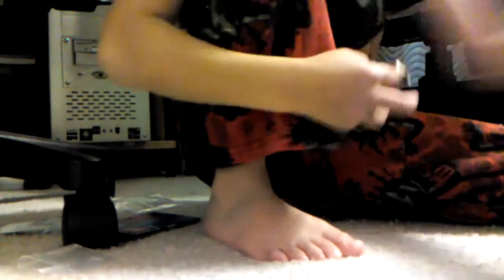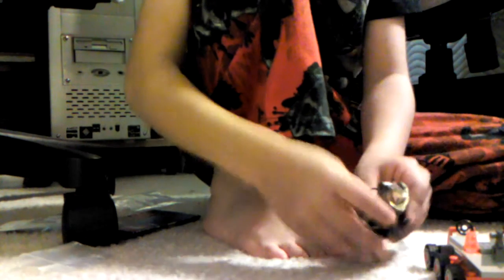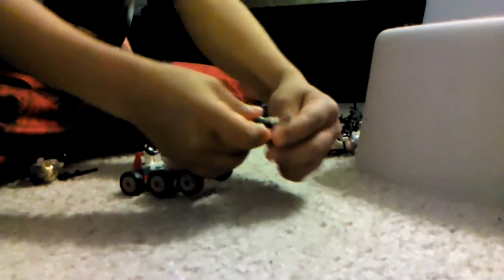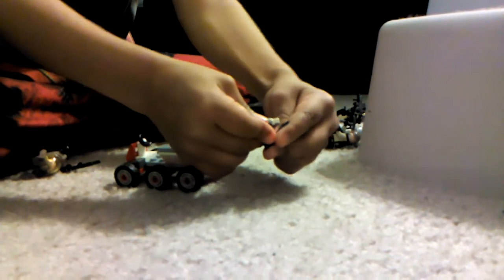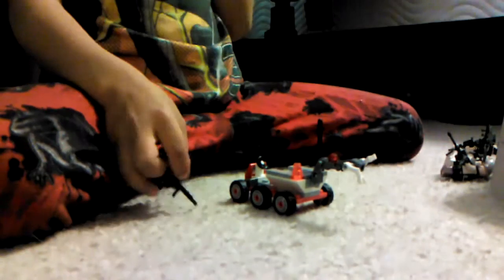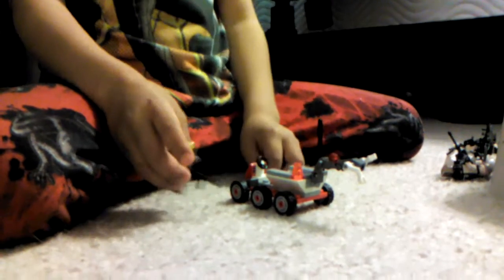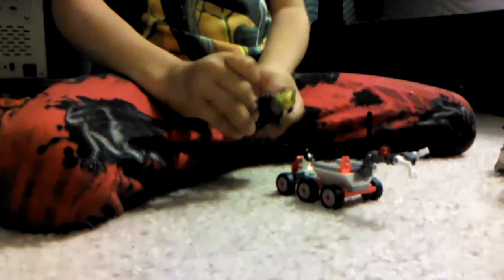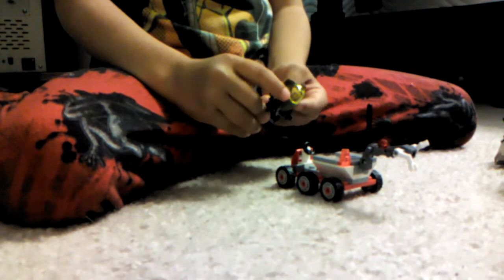Lego COD MW2